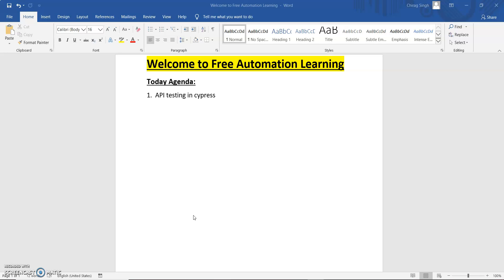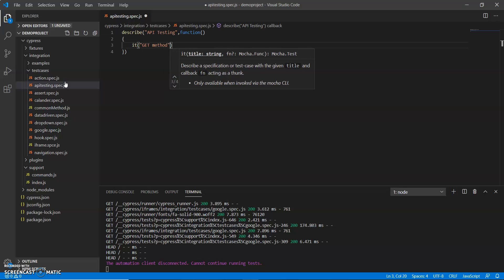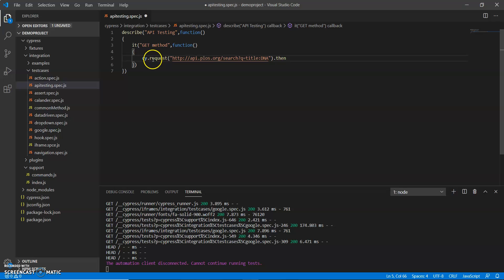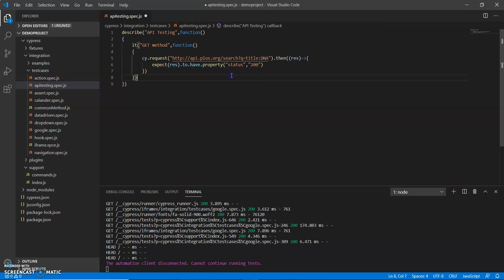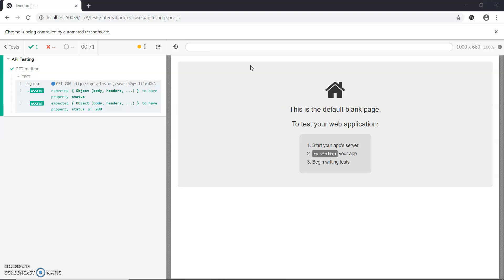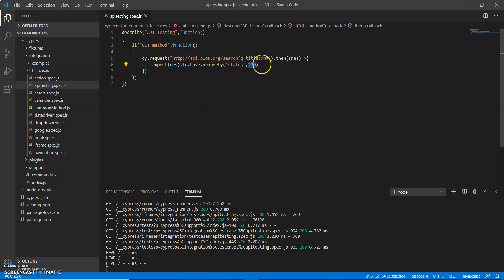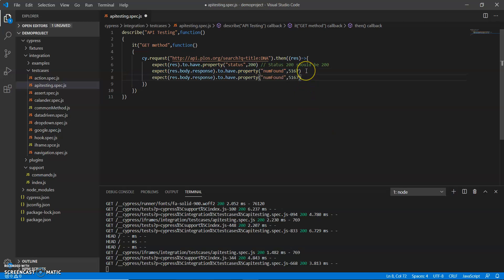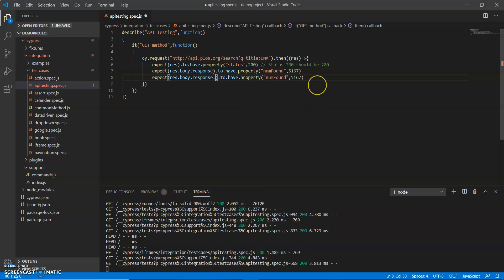Cypress: How to perform API testing using Cypress : Tutorial 15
This video contains how to perform API testing